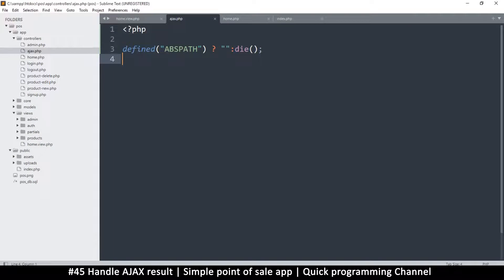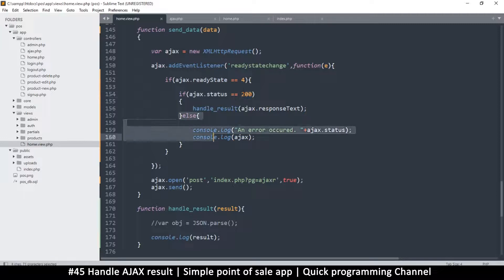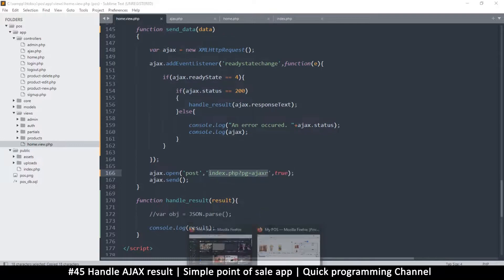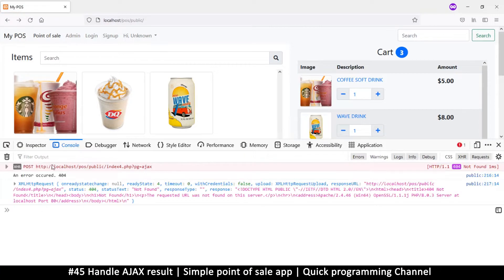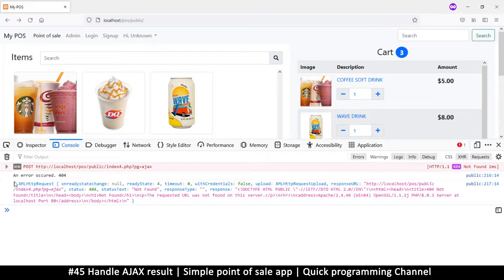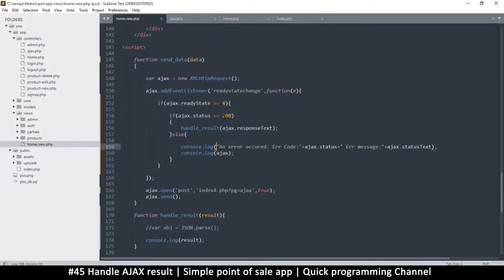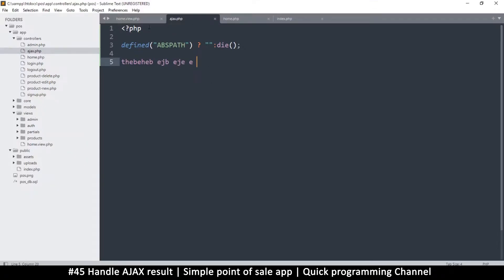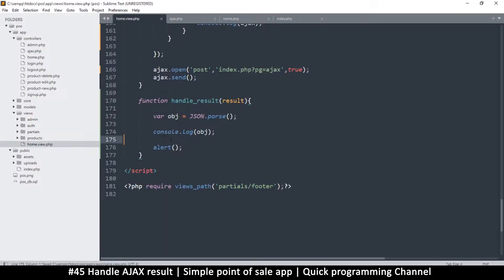#45 Handle AJAX result | Simple point of sale app in php & javascript | Quick programming tutorial